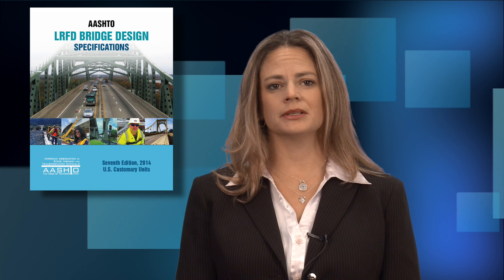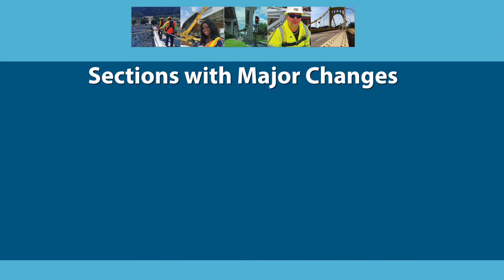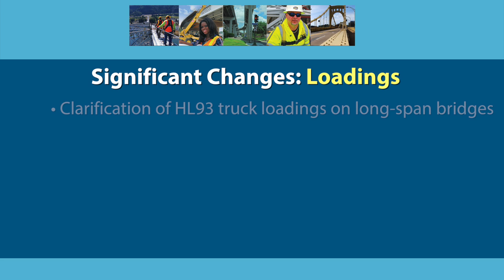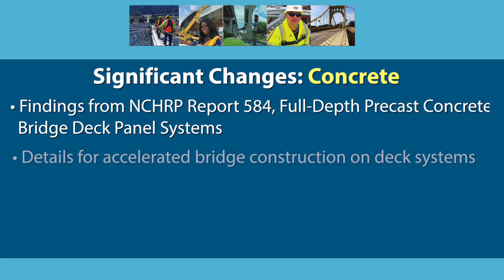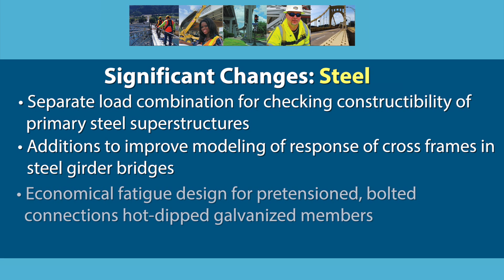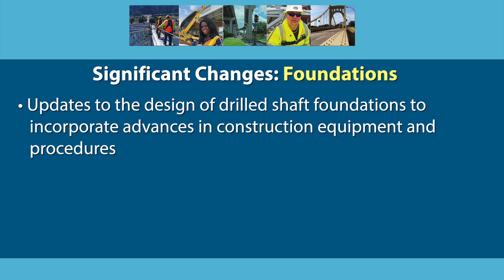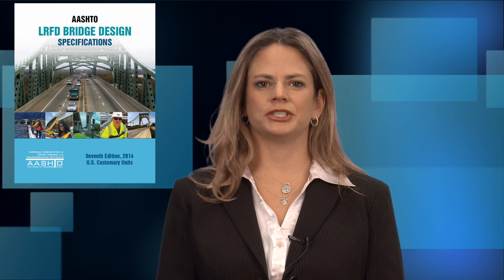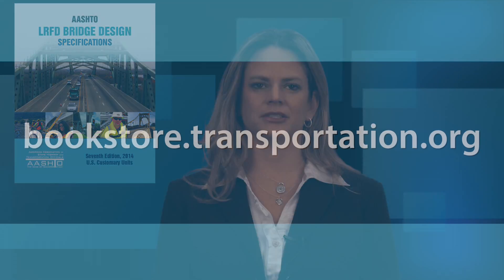AASHTO LRFD Bridge Design Specifications, 7th Edition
The AASHTO LRFD Bridge Design Specifications, 7th Edition are intended for use in the design, evaluation, and rehabilitation of bridges, and are mandated by the Federal Highway Administration for use on all bridges using federal funding. This new edition includes clearer direction on seismic isolation design, as well as major updates and revisions to several sections, including Section 3, Loads; Section 4, Structural Analysis; Section 5, Concrete; Section 6, Steel; Section 10, Foundations; Section 11, Abutments; and Section 12, Buried Structures. The specifications are available in print and as an online downloadable PDF.